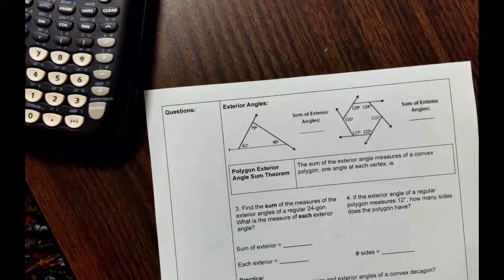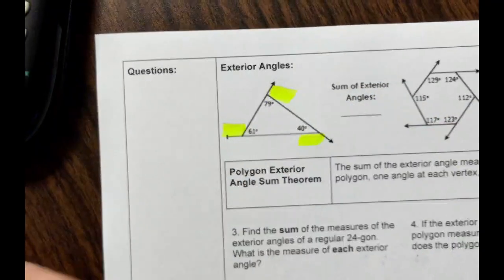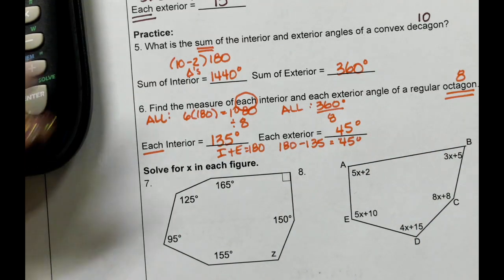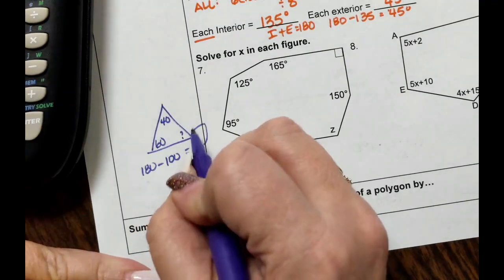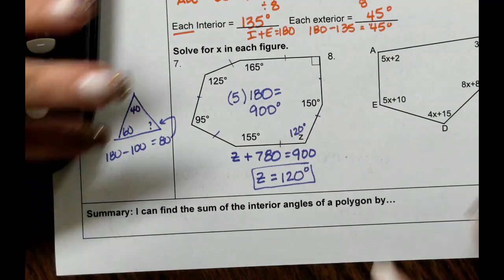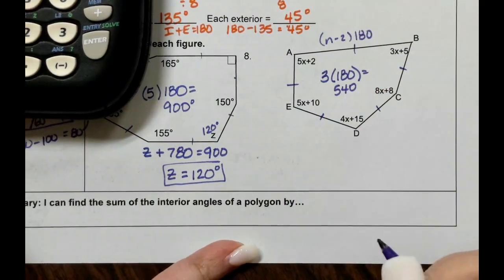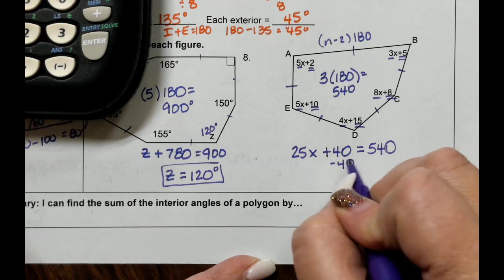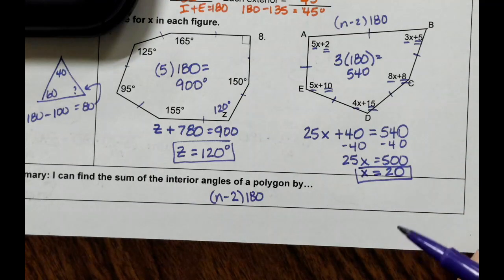Interior & Exterior Angles in Polygons